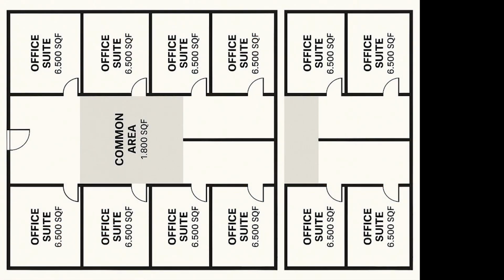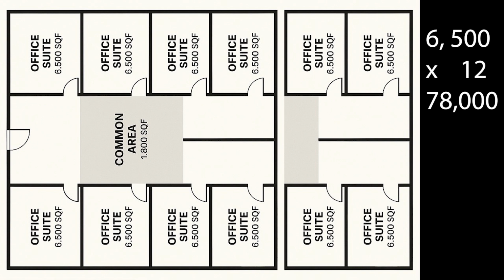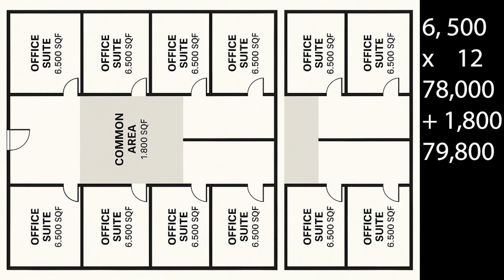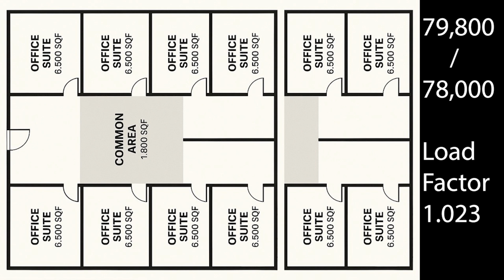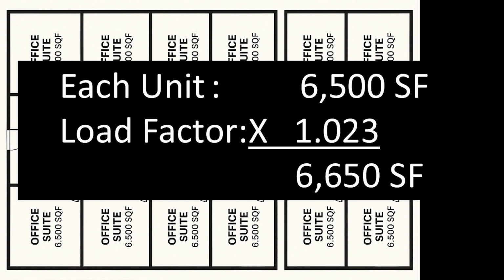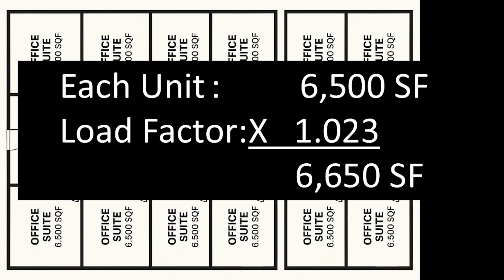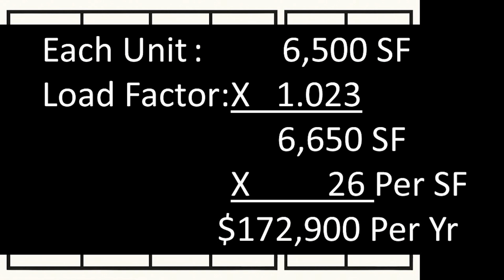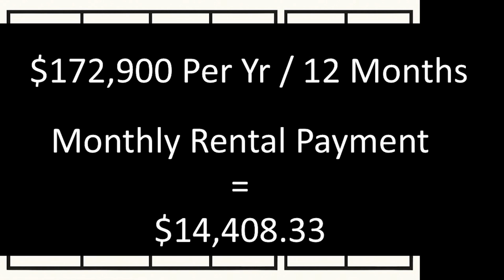Commercial Lease Types and Effective Rent